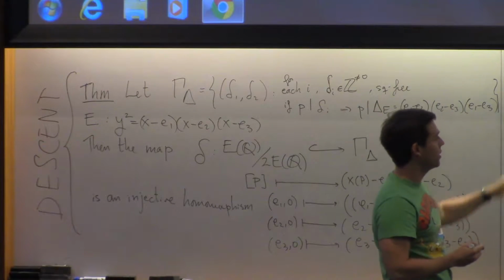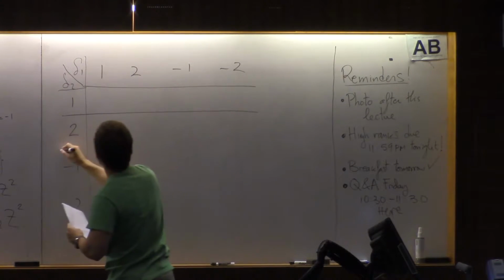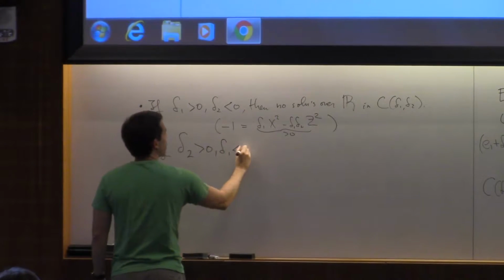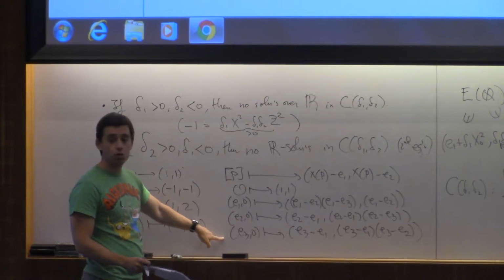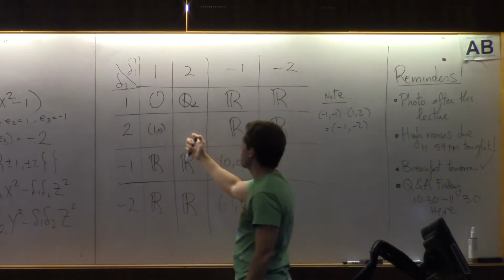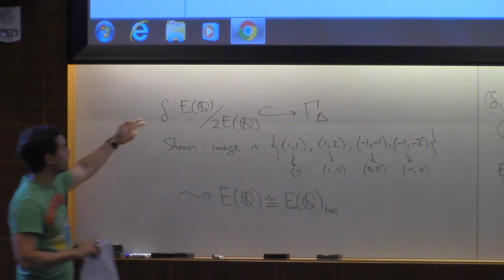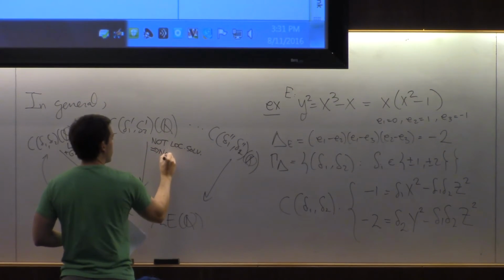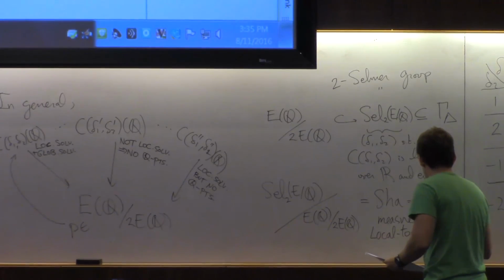Introduction to Elliptic Curves - Part 7 of 8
“Introduction to Elliptic Curves,” by Álvaro Lozano-Robledo. This is an overview of the theory of elliptic curves, discussing the Mordell-Weil theorem, how to compute the torsion subgroup of an elliptic curve, the 2-descent algorithm, and what is currently known about rank and torsion subgroups of elliptic curves.